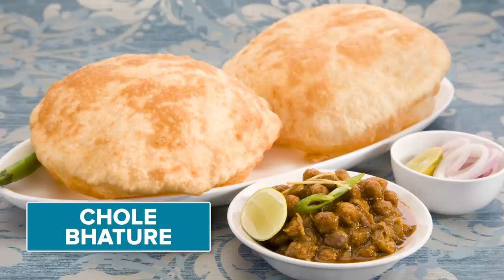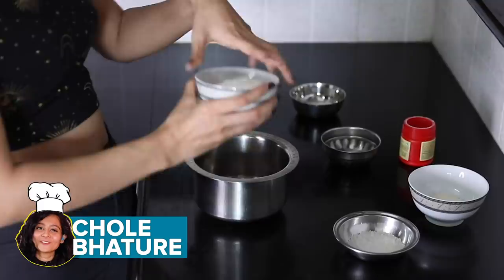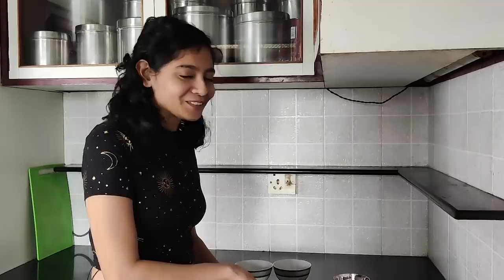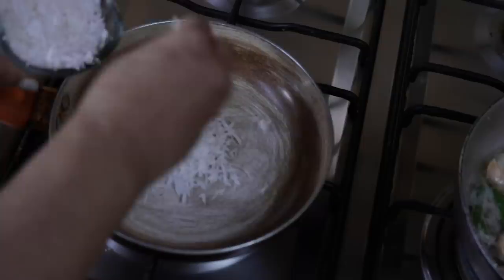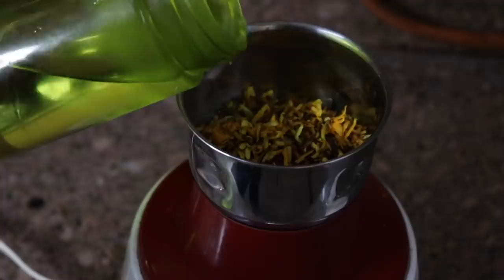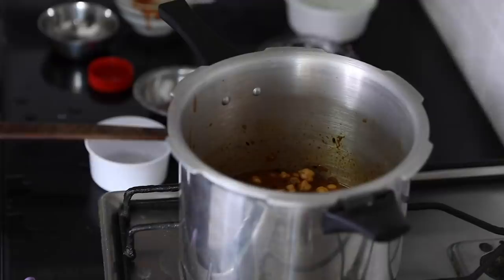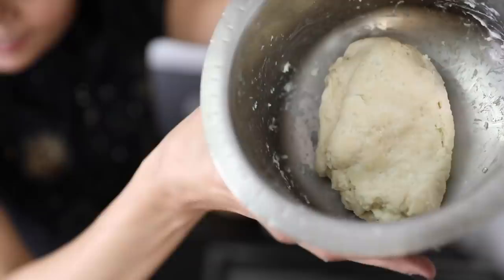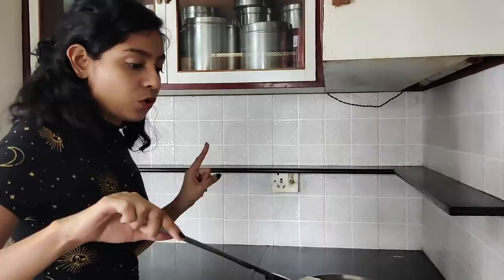We Swapped Recipes From Our Hometowns: Delhi vs Goa | BuzzFeed India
BuzzFood is back! This time Sukanya and Sasha swapped recipes from their hometowns of Delhi and Goa. Sasha tried her hand at classic Chole bhature and Sukanya attempted authentic Goan Prawn Curry. Which recipe would you try?

BuzzFeed encourages everyone to do their part to help slow the spread of the coronavirus with frequent hand-washing, social distancing, and staying at home as much as possible. For the most reliable, up-to-date information, please